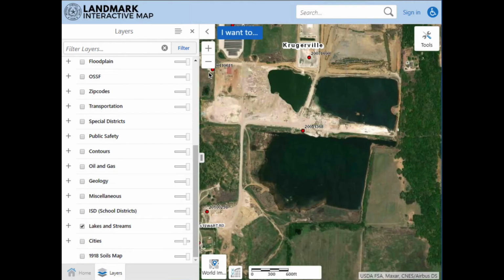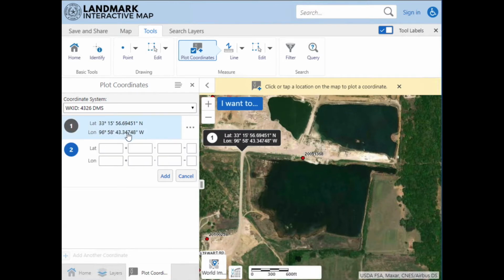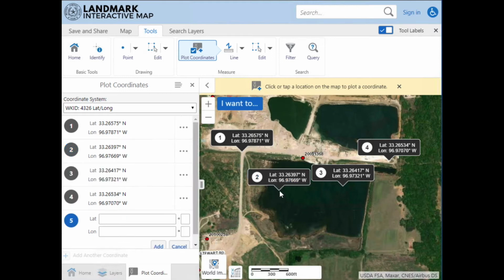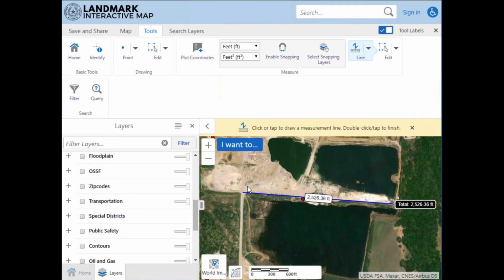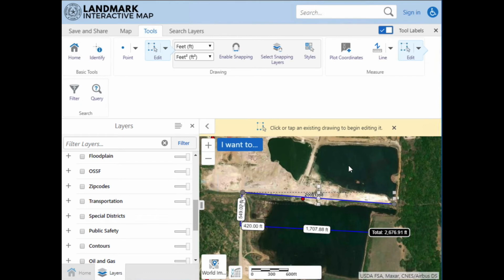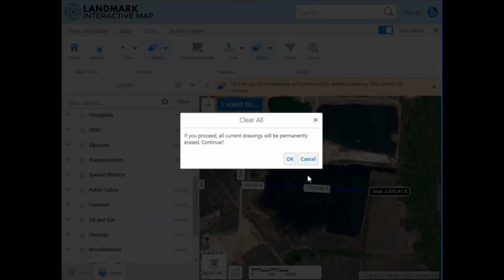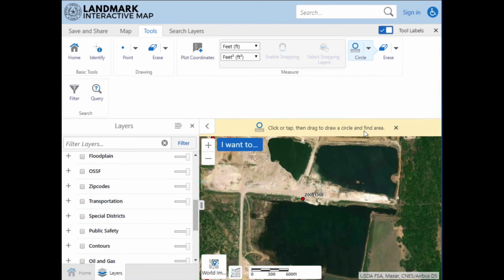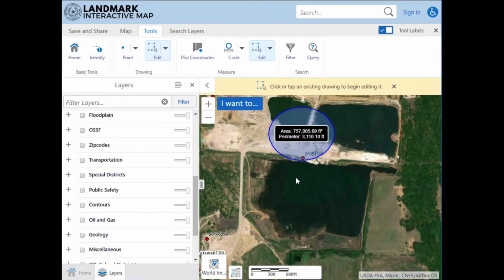How to Use the Measure Tool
Denton County